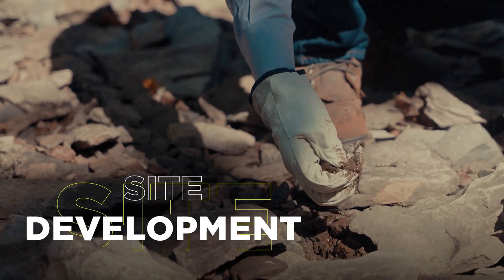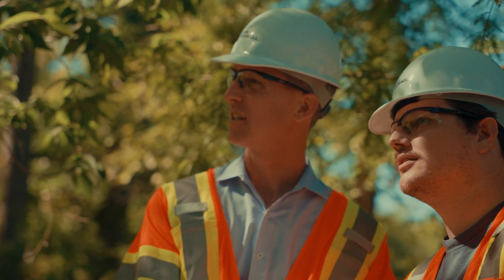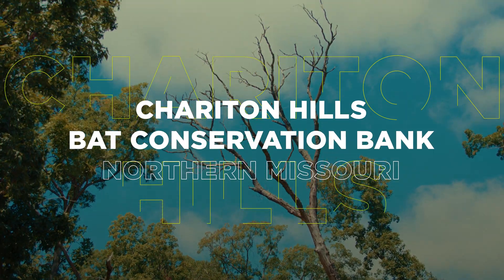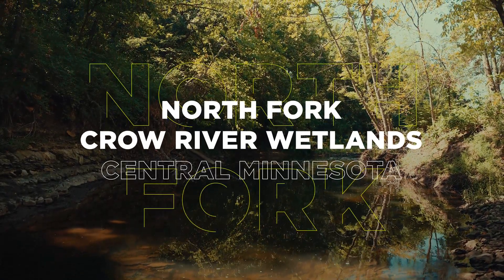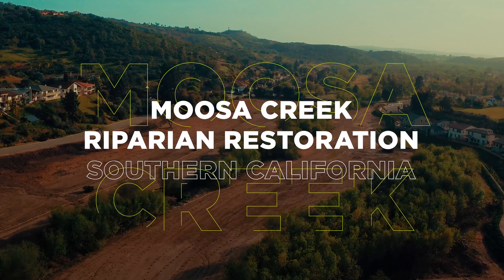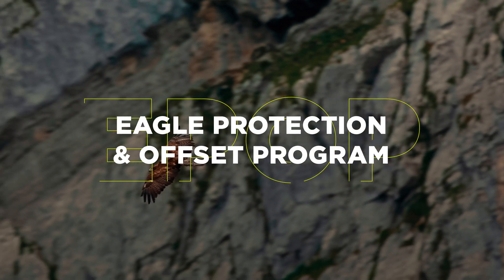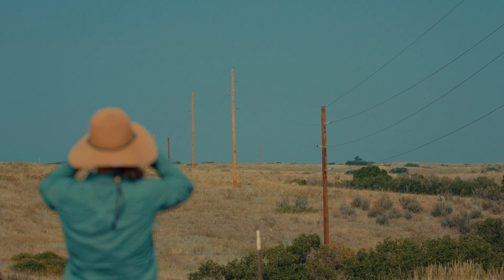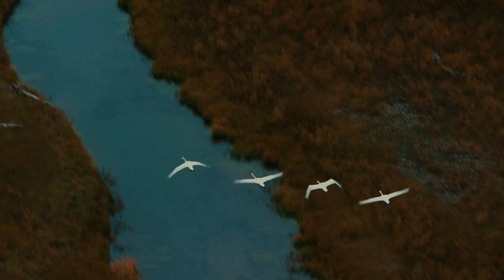Offset a Project’s Impacts With Mitigation Banking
Habitat loss is one of the main reasons for species decline. Paul Sherman, mitigation practice lead for Burns & McDonnell, shares how project impacts to wildlife habitats, wetlands, streams and sensitive areas can be offset through the conservation of nearby ecosystems.

Paul:
Projects of all types and sizes can impact wildlife species, from birds to bats, to bees. Successfully permitting your project may require environmental mitigation to conserve, protect, and restore wildlife habitats. Environmental mitigation is important because it's a balance between development and conservation. Habitat loss causes species decline, so impacts to wetlands, streams, and sensitive areas need to be offset through conservation of nearby ecosystems. Resource loss or any impact to an ecosystem may be unavoidable. Losses can be mitigated through the preservation of a comparable nearby ecosystem.

Paul:
Environmental mitigation is made up of several unique steps. First, an analysis will determine the types of ecological impacts a project will likely generate. Next, federal and state regulatory agencies will work with the developer and a mitigation sponsor to decide the appropriate compensation to offset those impacts. The developer can then purchase bank credits or a permitted responsible solution from an approved mitigation sponsor to offset those impacts. Those sites could be wetlands or streams or land, permanently set aside to protect the habitats of threatened or endangered species or waters of the United States.

Paul:
The mitigation sponsor is responsible for the site development and for any future upkeep. The environmental services group at Burns & McDonnell has collaborated on projects requiring environmental offsets. Notably, the Chariton Hills Bat Conservation Bank in Northern Missouri, a first of its kind bank, it benefits three species of endangered bats. In Central Minnesota, the North Fork Crow River Wetlands Mitigation Bank provides offsets for permitted state and federal wetland impacts. And in Southern California, the Moosa Creek Riparian Restoration Project offsets the habitat loss of two federally endangered bird species.

Paul:
Burns & McDonnell also developed the Eagle Protection and Offset Program, or EPOP, which offers project owners offset credits by retrofitting power poles in habitats that pose an electrocution risk to eagles. The benefits can be felt, seen, and heard from coast to coast. We are passionate about safeguarding the environment, so with every wetland, stream, or creek that we establish, restore, or enhance, we understand that what we do, matters. Long-term conservation requires long-term commitment and we're just getting started.